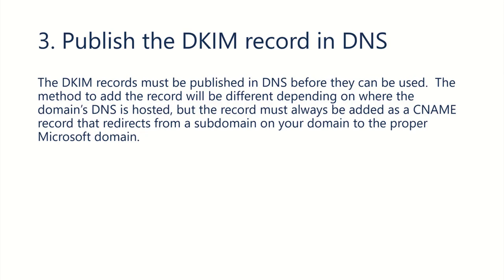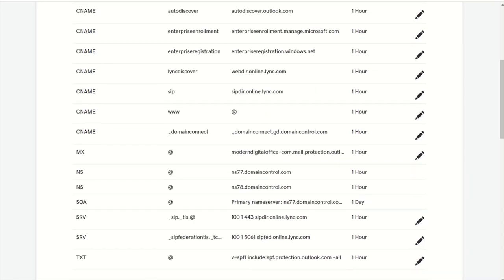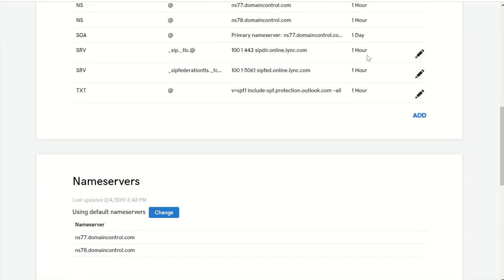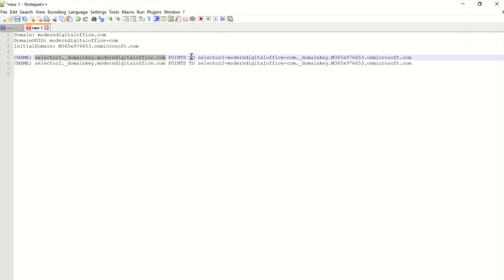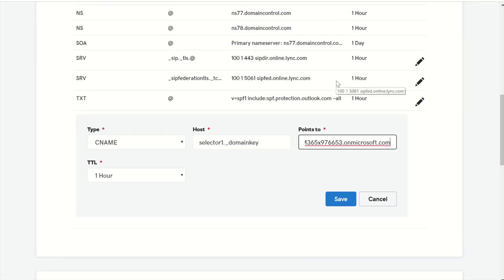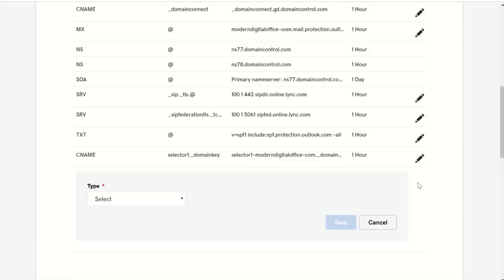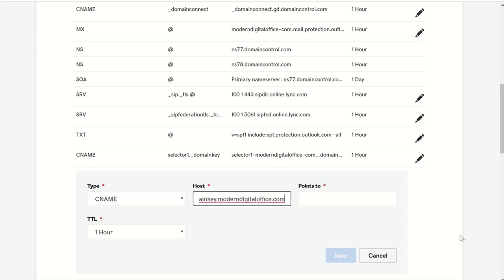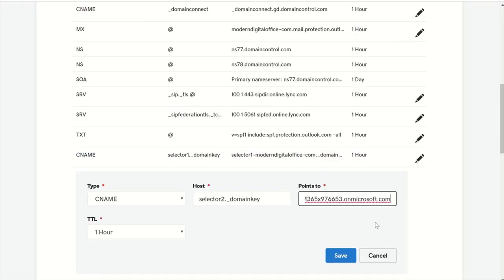Publish your DKIM Records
Part 5 of a series of videos on DKIM. Part of the Protected Trust Security Roadmap.